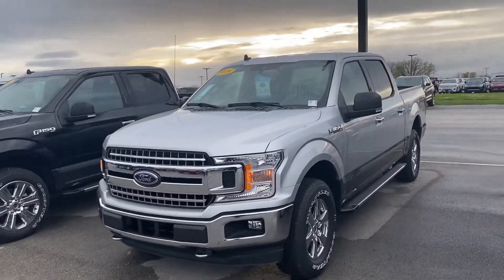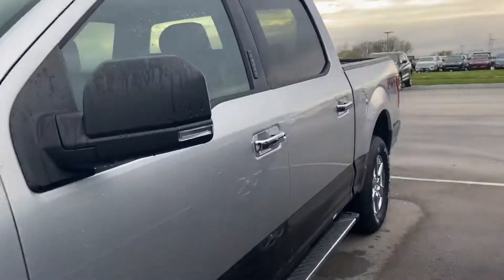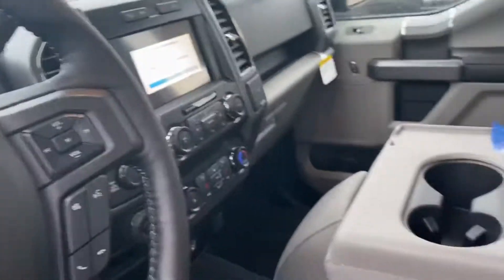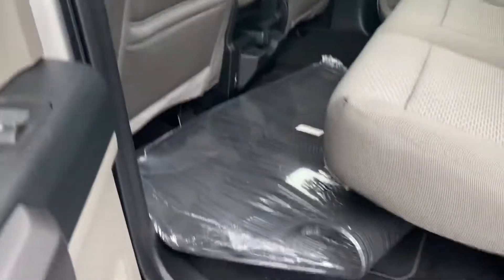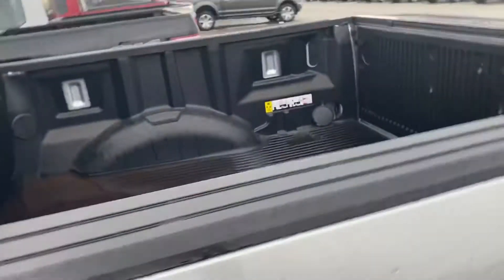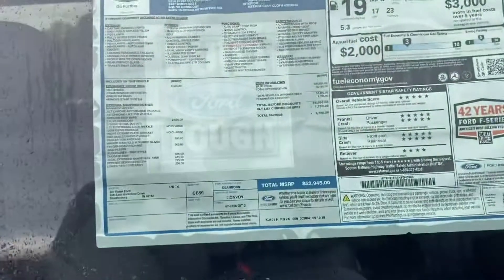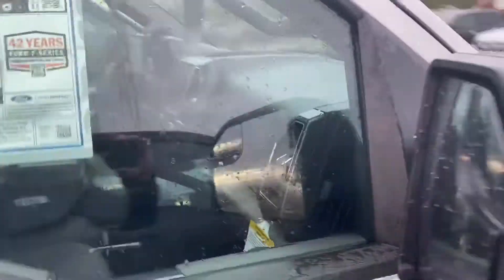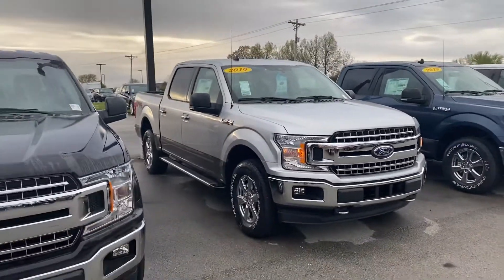2019 Ford F-150